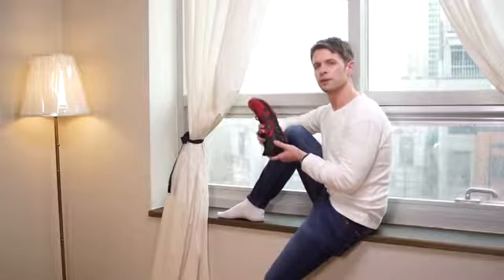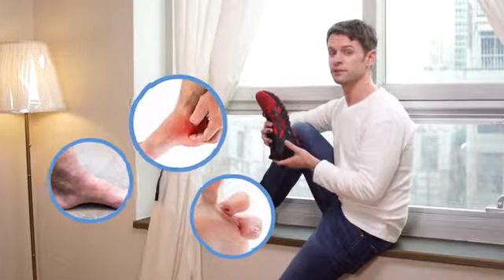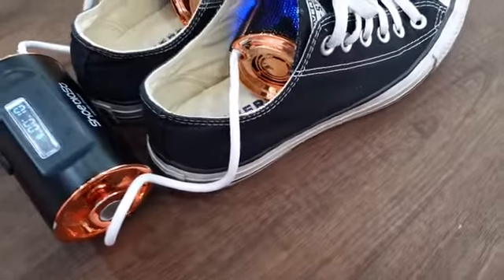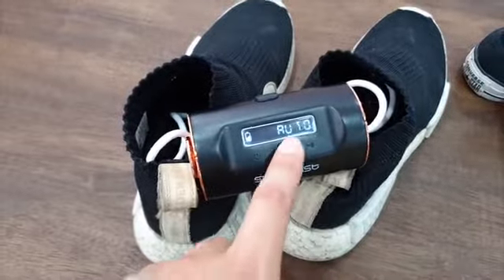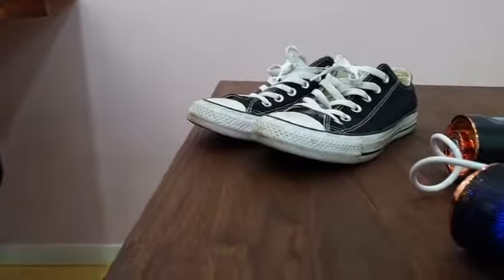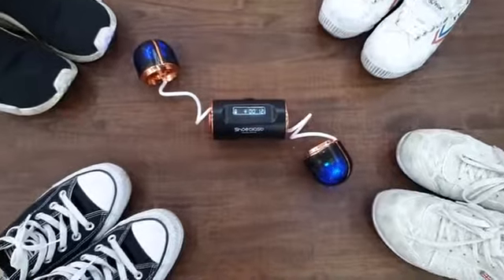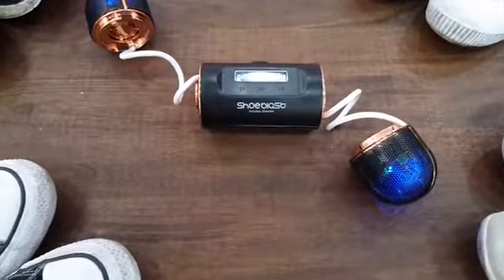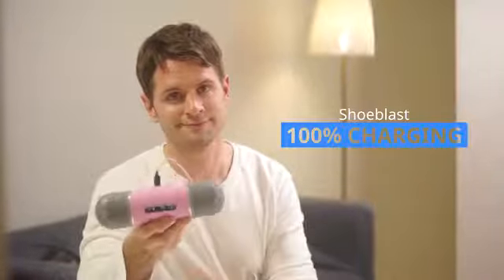ShoeBlast! The Smart Shoe-Care System!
Best Crowdfunding Products

Deodorize, Remove Moisture, Sterilize, UV Light Treatment, Analysis and Care. Eliminate 99% of fungus and bacteria.